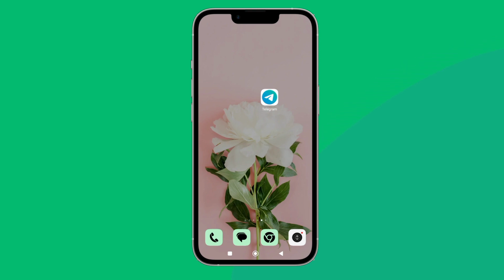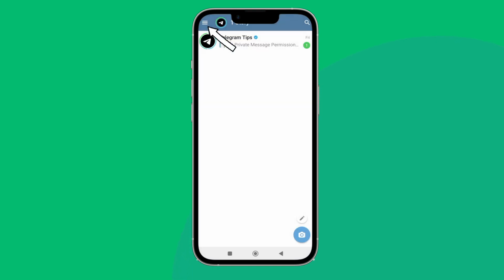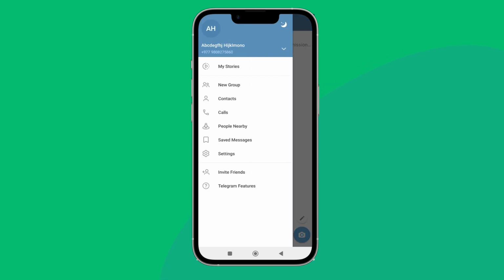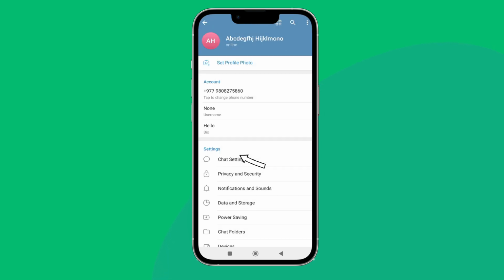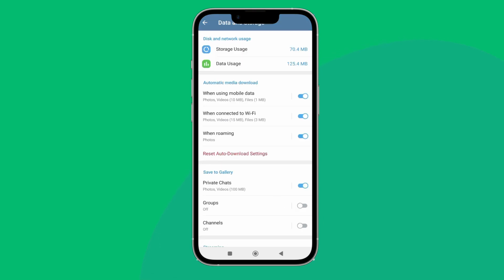Turn Off When Roaming On Telegram. |Technologyglance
Manage your Telegram connectivity preferences by learning how to turn off the "When Roaming" feature. This quick tutorial guides you through the steps, ensuring that you have control over your app's behavior while roaming. Watch now and customize your Telegram settings for a tailored and efficient messaging experience!